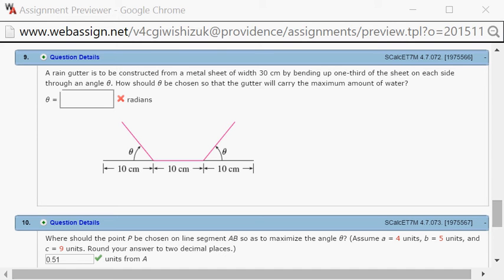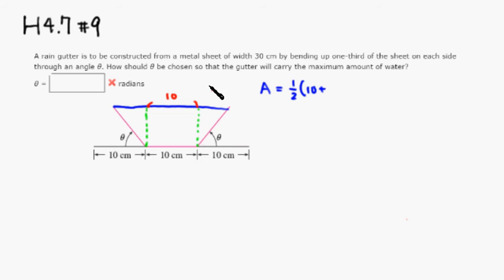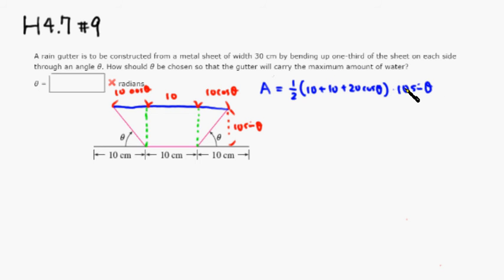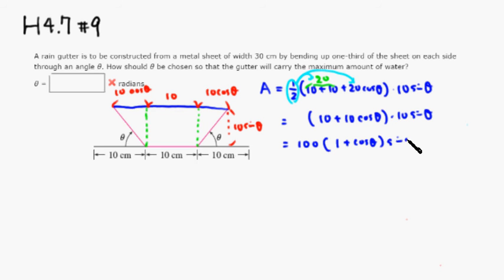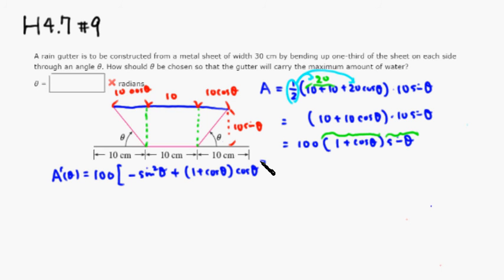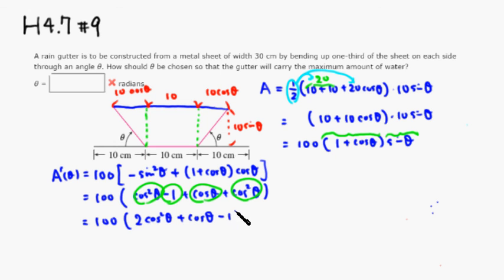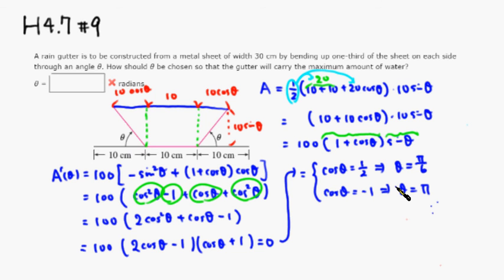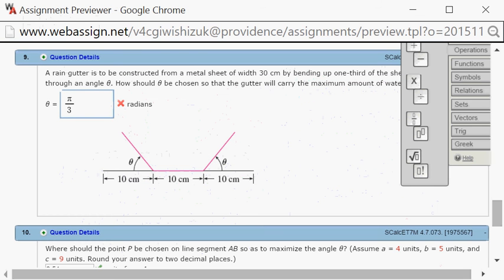MTH 131 H4.7 #9 (Fall 2015)